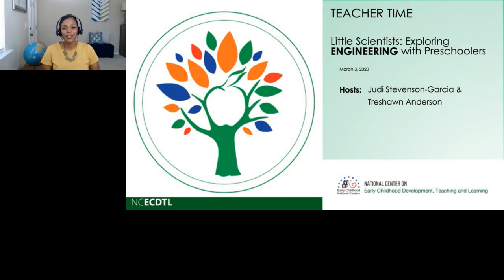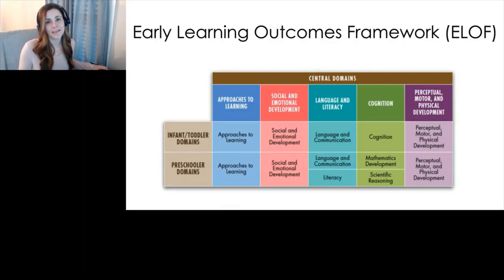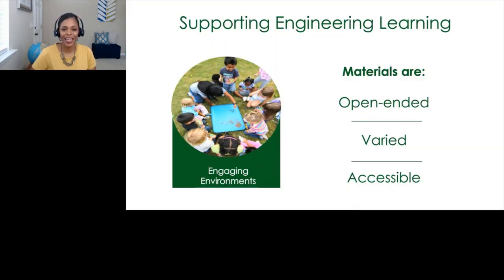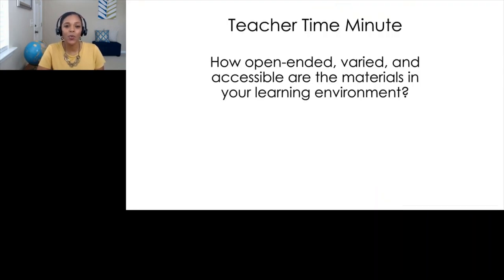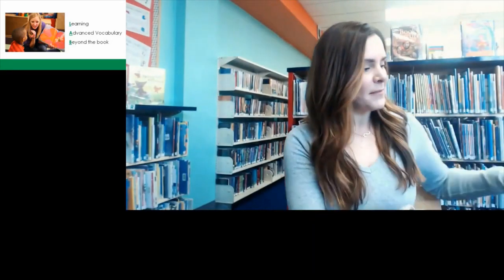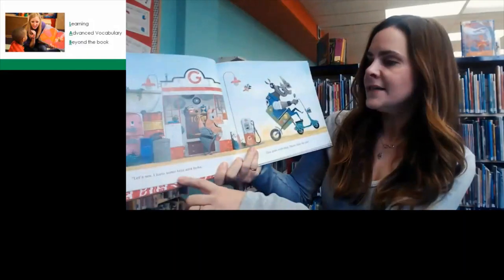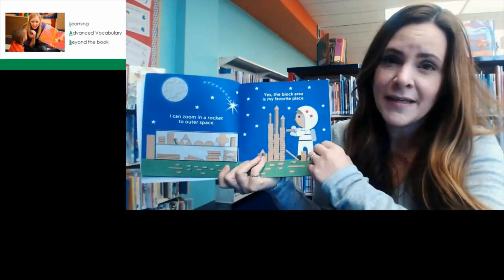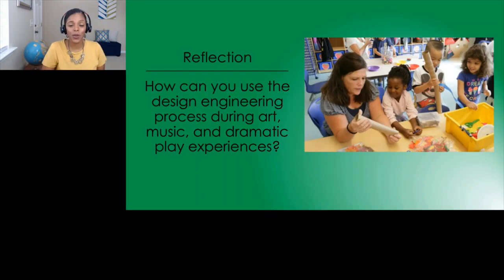Exploring Engineering with Preschoolers